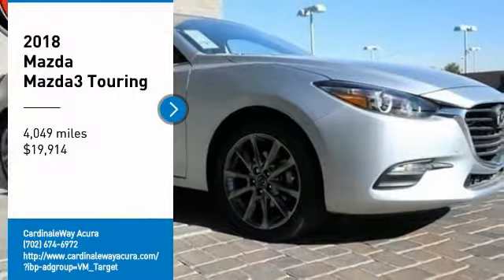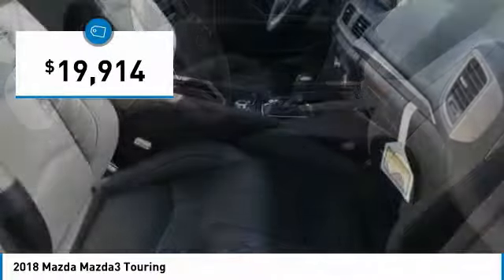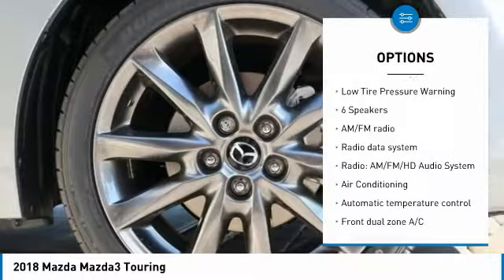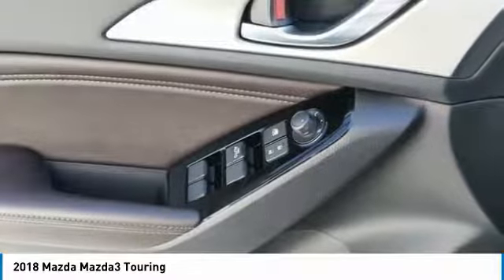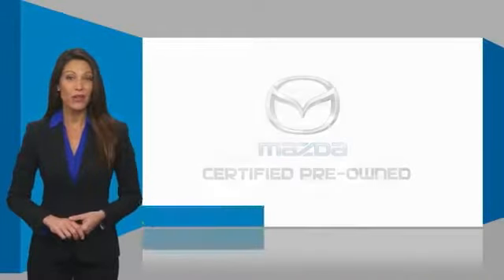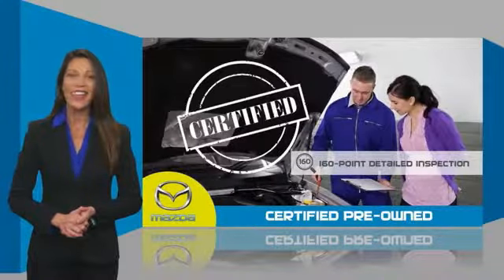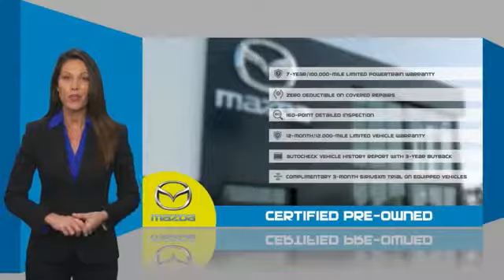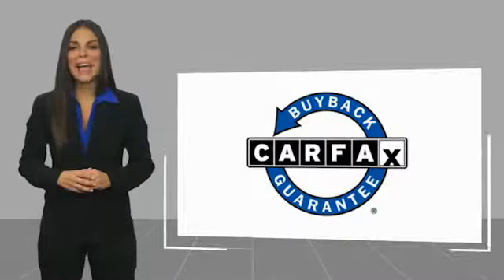2018 Mazda Mazda3 2018 Mazda Mazda3 Touring FOR SALE in Las Vegas, NV MJ1237LL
CardinaleWay Acura
7000 West Sahara Ave

Certified. Clean CARFAX.  Recent Arrival! 2018 Mazda Mazda3 Touring 27/36 City/Highway MPG  Mazda Certified Pre-Owned Details:      Includes Autocheck Vehicle History Report with 3 Year Buyback Protection     Powertrain Limited Warranty: 84 Month/100,000 Mile (whichever comes first) from original in-service date     Warranty Deductible:  0     Transferable Warranty     160 Point Inspection     Limited Warranty: 12 Month/12,000 Mile (whichever comes first) after new car warranty expires or from certified purchase date     Vehicle History     Roadside Assistance  Vehicle price and availability are subject to change without notice.